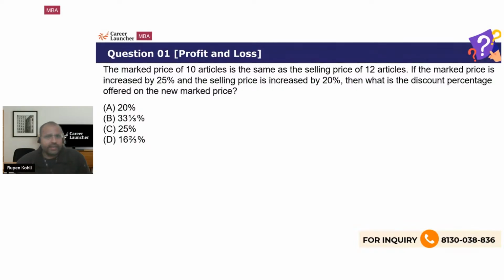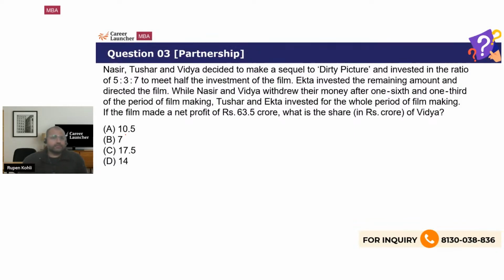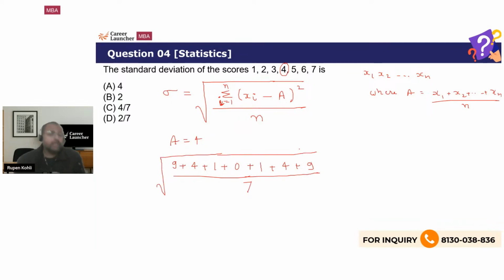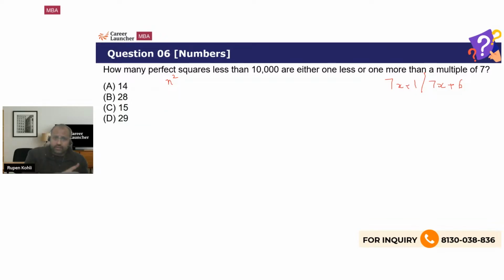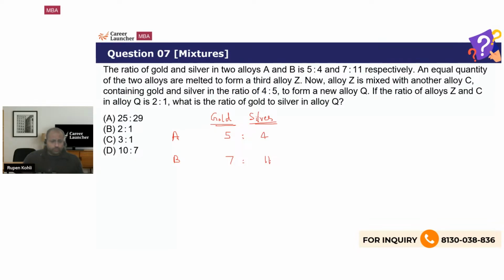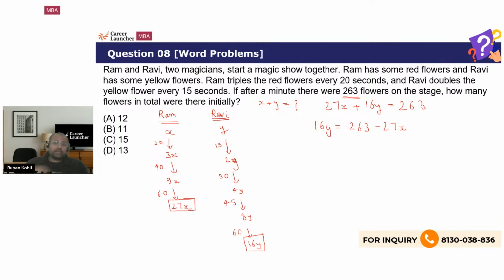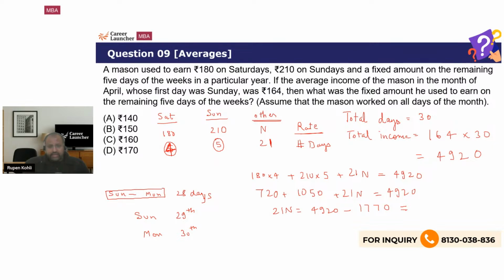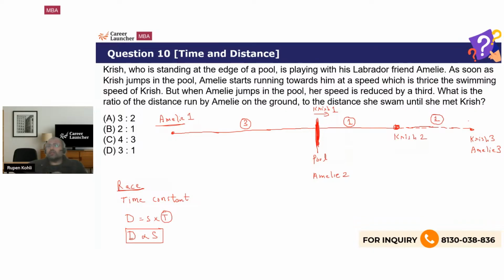MICAT 2026 Quantitative Ability | Must-Do Questions Part 3 | Final Revision | Important Questions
This MICAT 2026 Quantitative Ability final revision video covers all the must-do and most important questions. This Part focuses on high-weightage and frequently asked quant topics for MICAT. Learn smart approaches and shortcuts to solve quantitative ability questions efficiently.
Ideal for aspirants looking to maximise scores in the final phase of MICAT preparation.